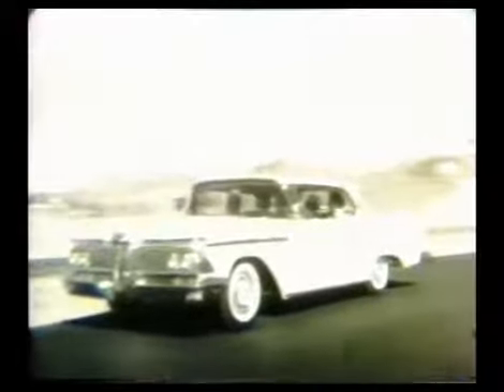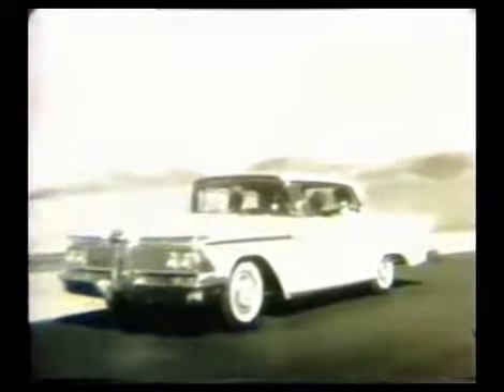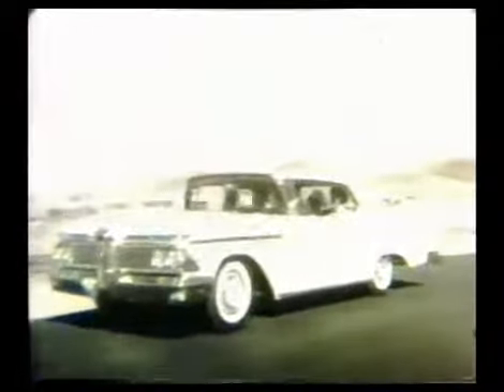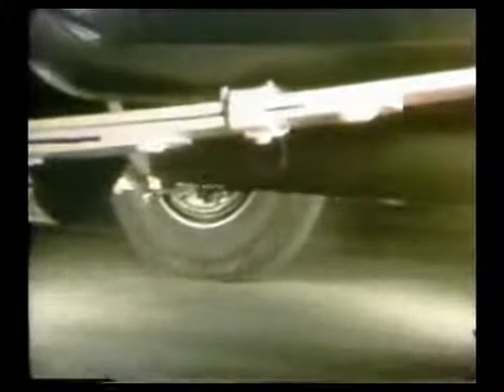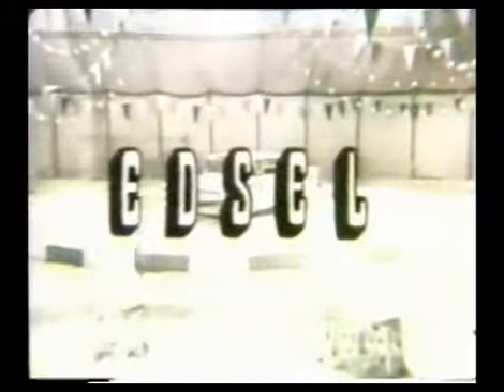1959 Ford Edsel Automobile Classic TV Car Commercial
1959 Ford Edsel Automobile Classic TV Car Commercial